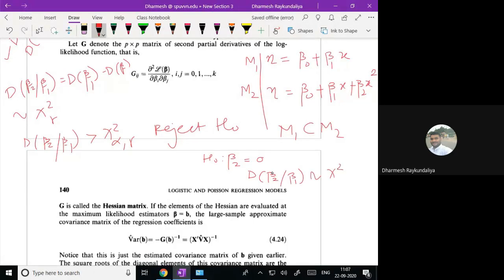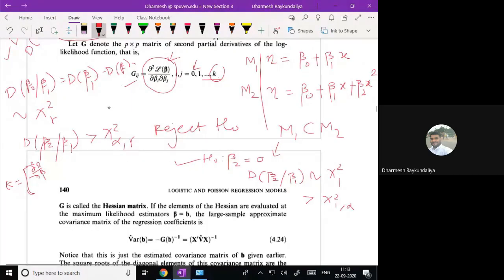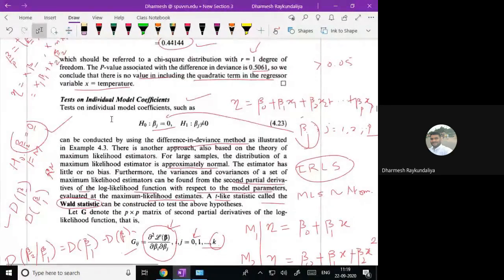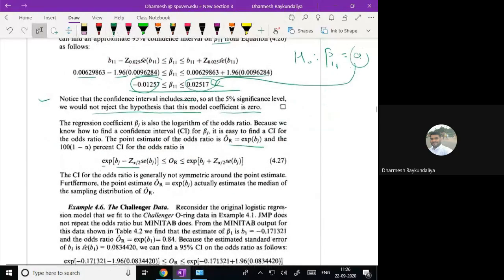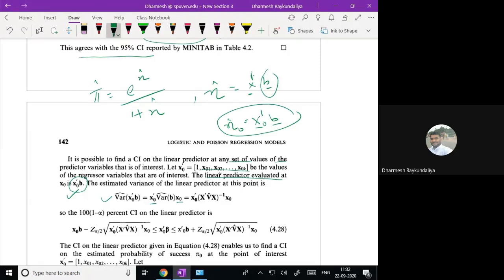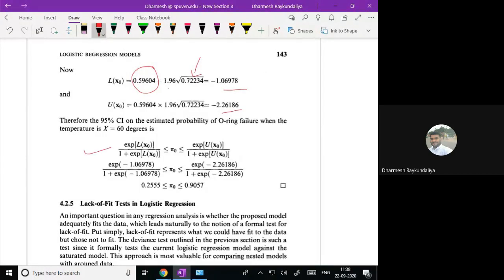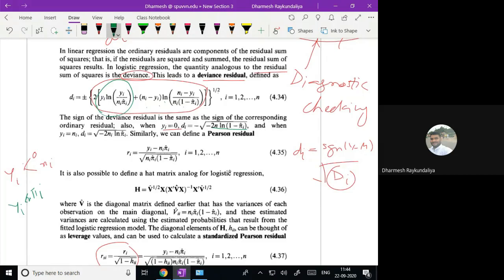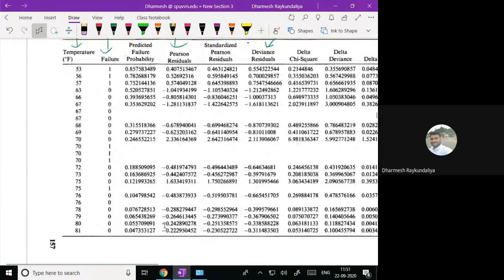Generalized Linear Model Individual Testing of Regression Coefficient Wald Statistic